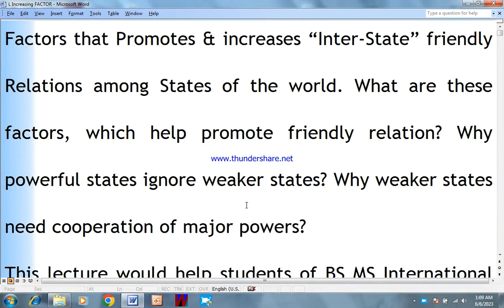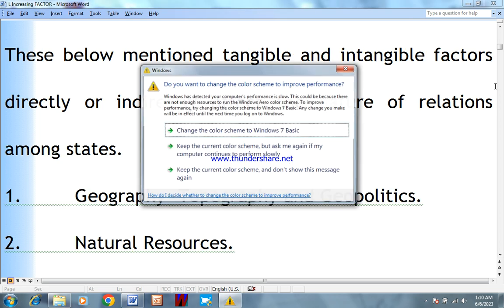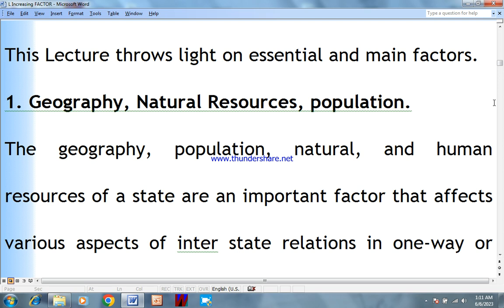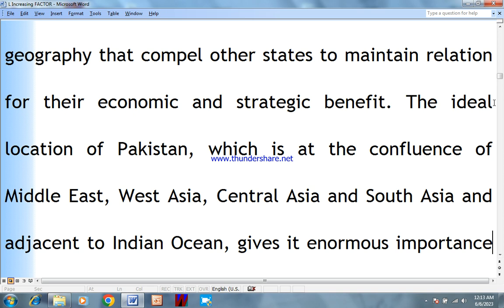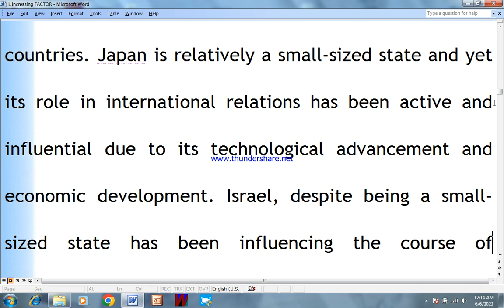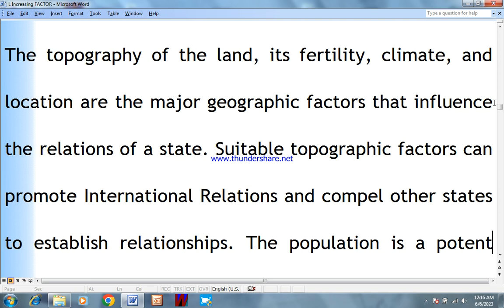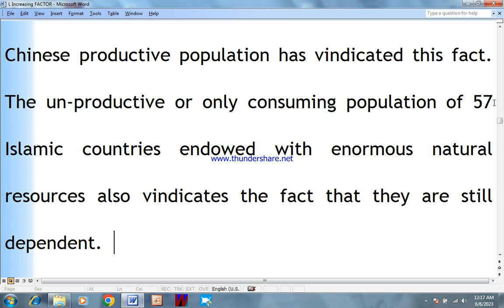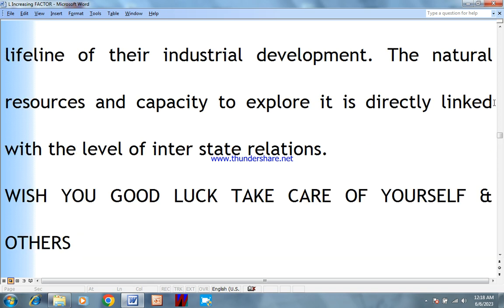Factors Affecting International Relations, Political Interaction of State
Factors Affecting International Relations, Political Interaction of State. Study of International Relations, Political Science World Affairs & Knowledge.